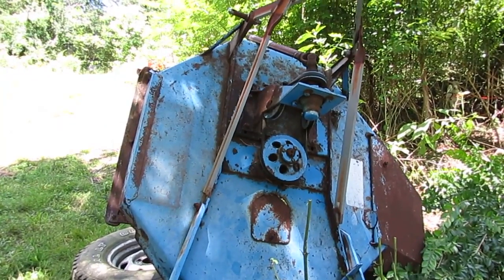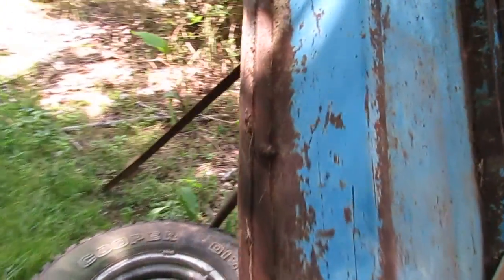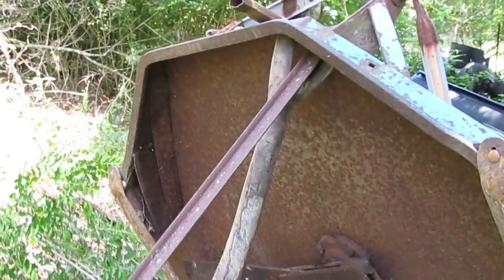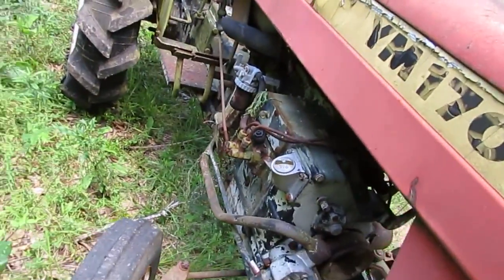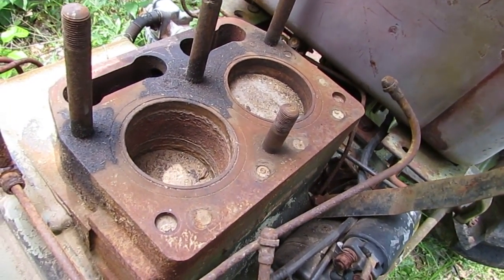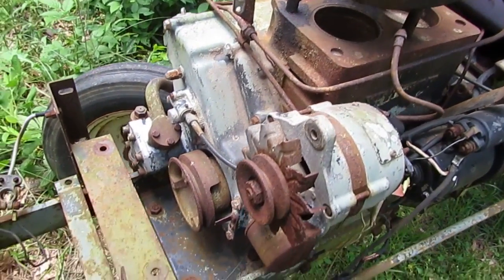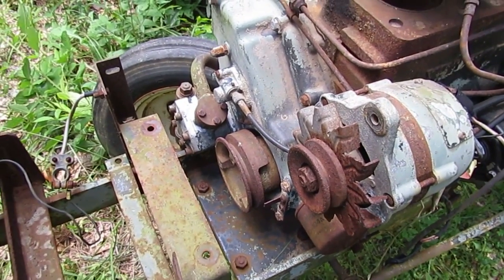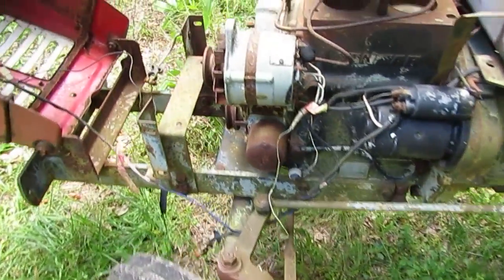Tractor Stuff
Yanmar YM1700 parts tractor and brush cutter.
Yanmar manuals and books